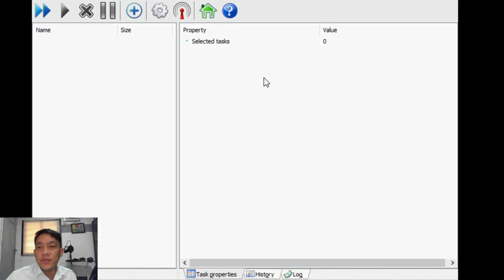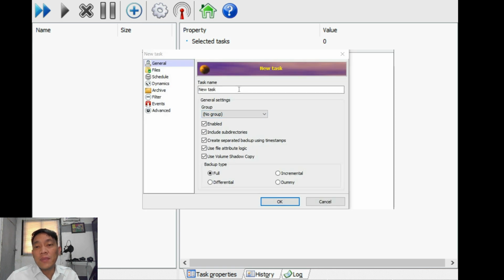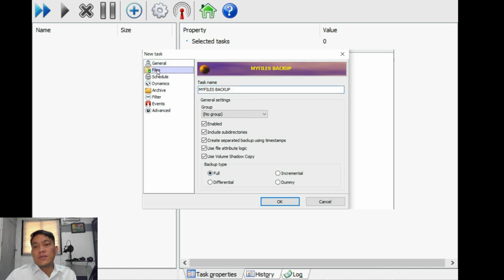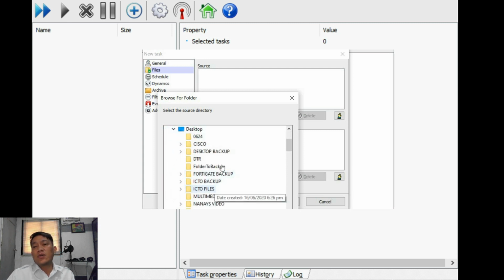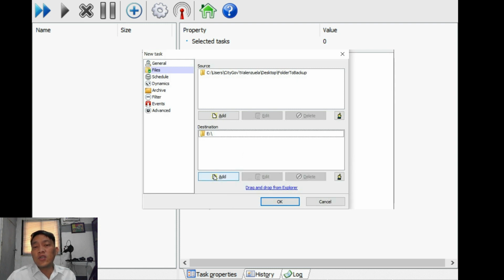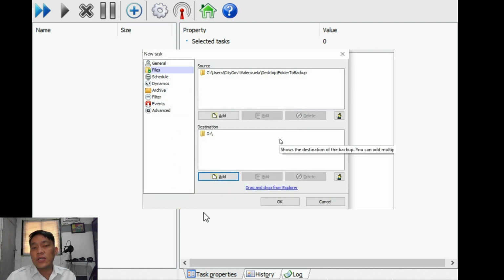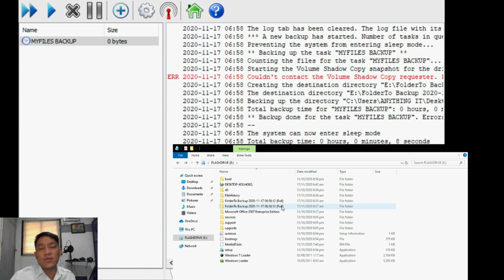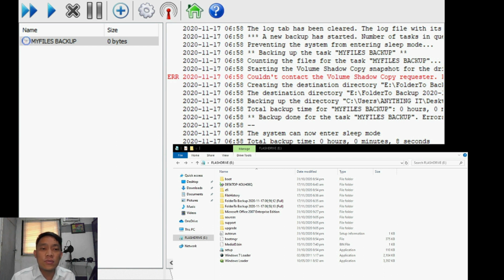XI. LABORATORY BACKUP PROCEDURE -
OLD IX.